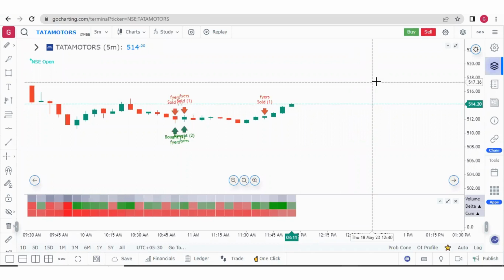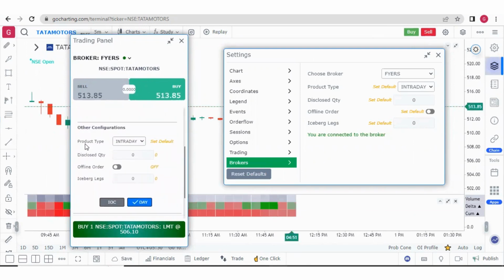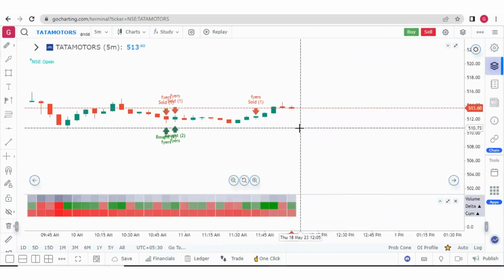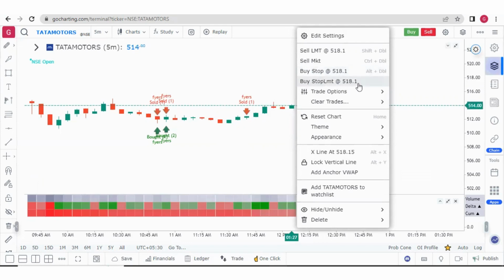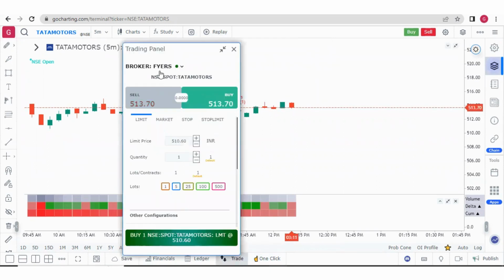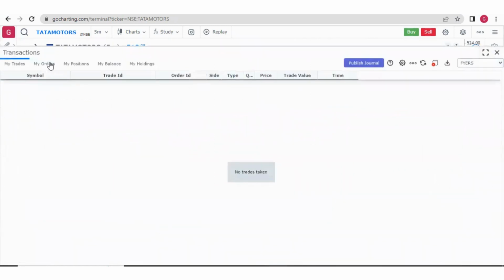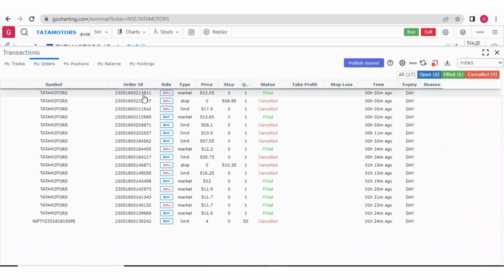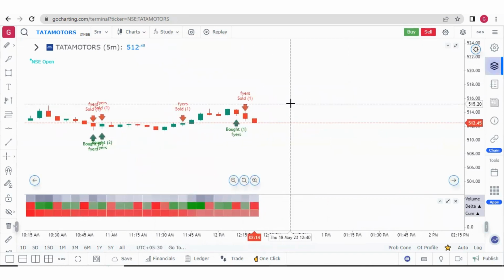One Click Trading using Fyers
In this video @tradershivay explains how we can scalp and trade with one click trading using Fyers.